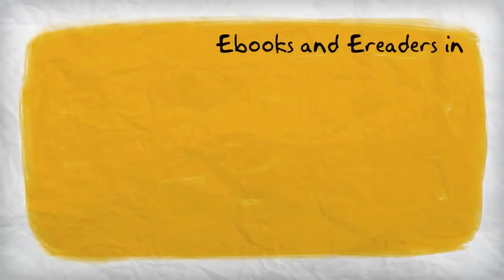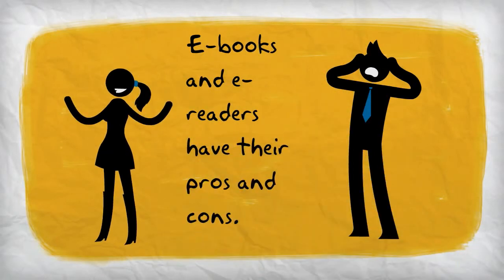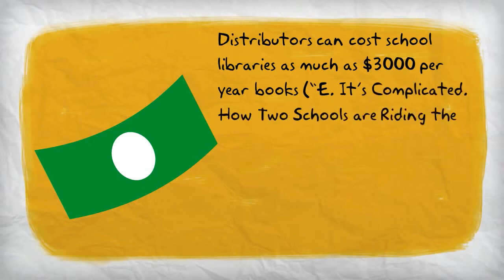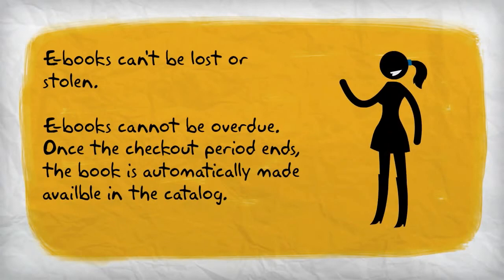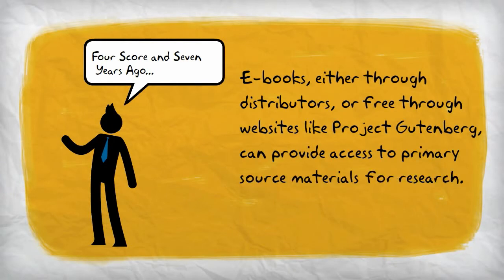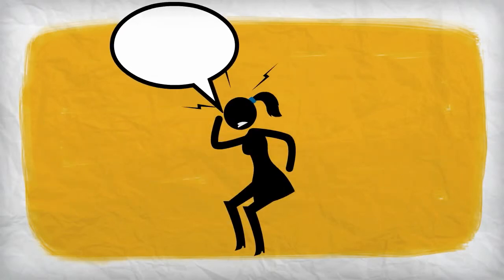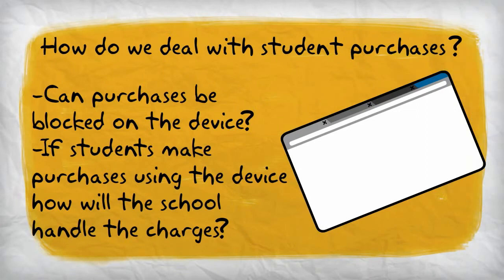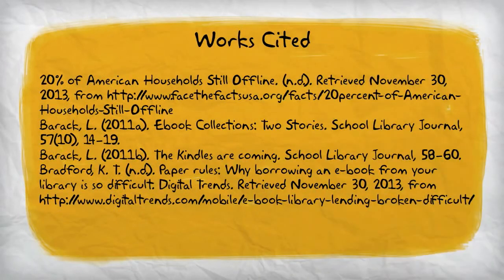Skaityklių naudojimas mokyklos bibliotekoje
Vaizdo įrašas apie elektroninių knygų ir skaityklių naudojimą mokyklų bibliotekose.
Šaltinis: E-readers In the School Library;
Iš anglų kalbos vertė ir subtitravo Andrius Burnickas.